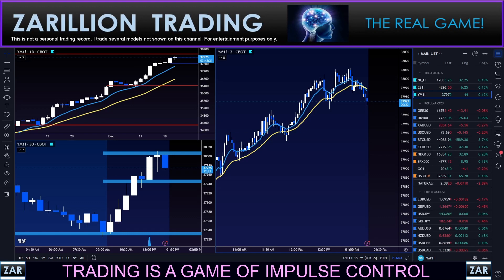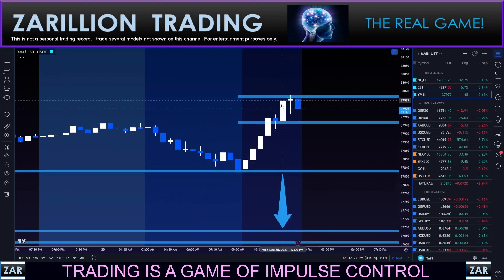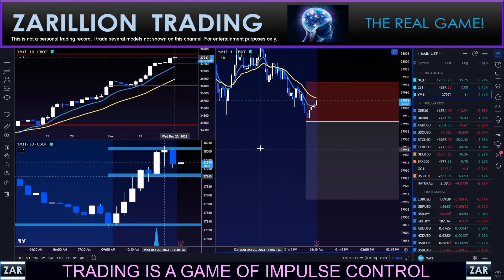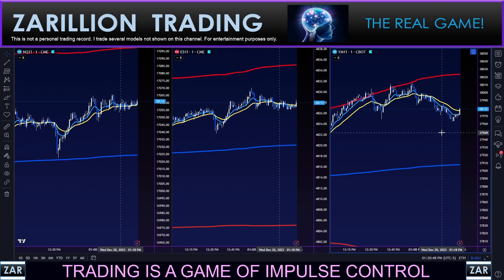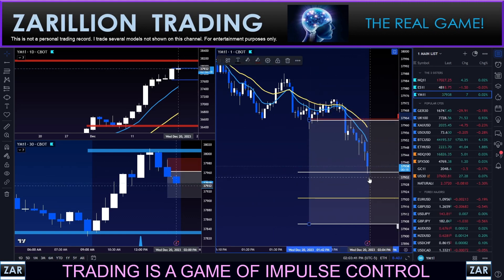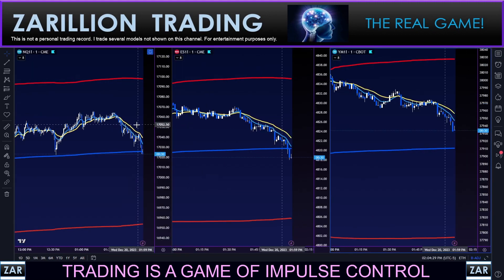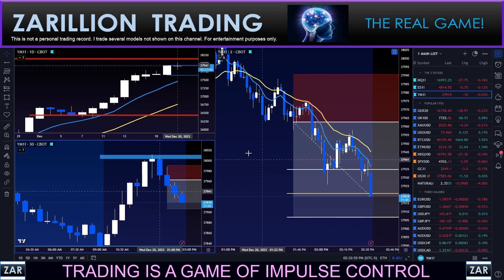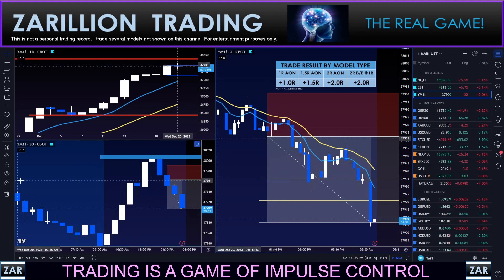TOOK DOW BACK DOWN AGAIN!! ZONE REVERSAL!